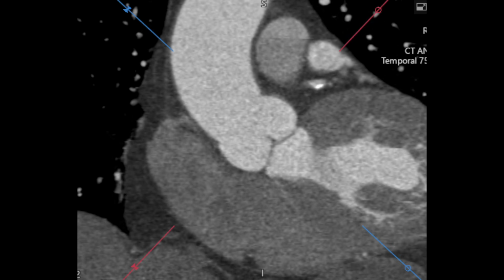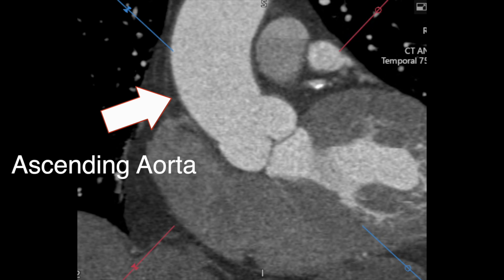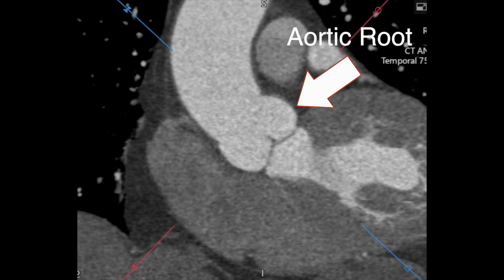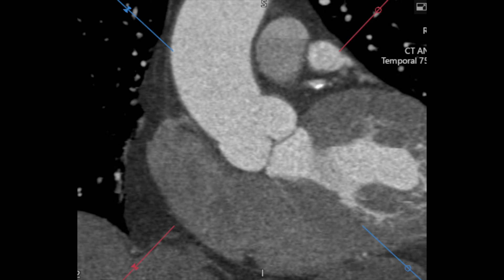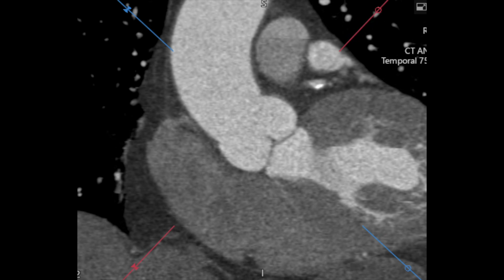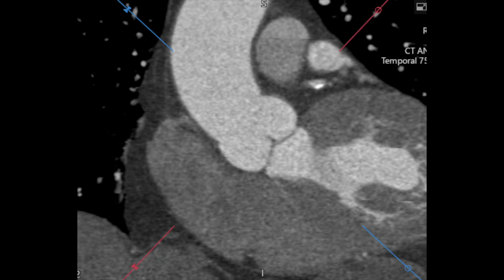Aortic Dissection: How Dangerous Is an Enlarged Aorta?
How dangerous is an enlarged ascending aorta? Does a measurement of 4.1, 4.5, or 5.0 centimeters mean that an aortic dissection is likely—and when does preventive surgery become safer than continued observation?

The video was prompted by the recent death of Senator Lindsey Graham, whose preliminary medical-examiner findings identified an aortic dissection. His case has understandably raised questions among people who know that their own aorta is enlarged.

This video is for general education and cannot provide individual medical advice. Sudden severe chest or back pain, fainting, stroke symptoms, or another sudden unexplained severe symptom requires an immediate call to 911.